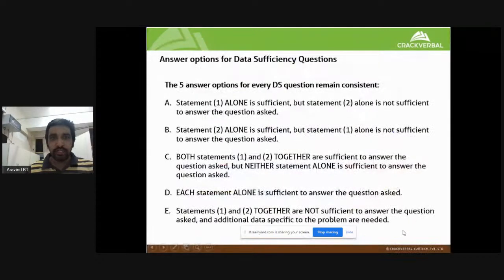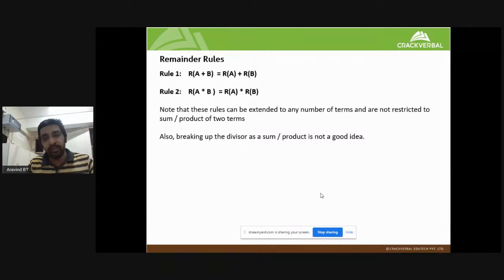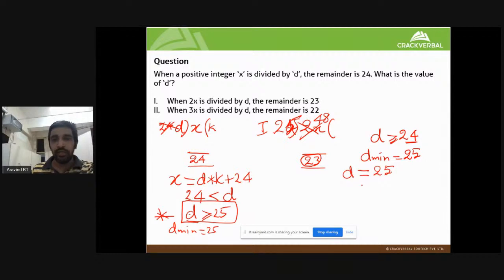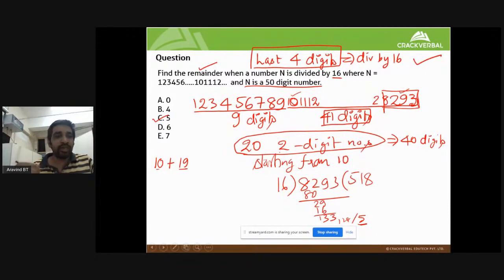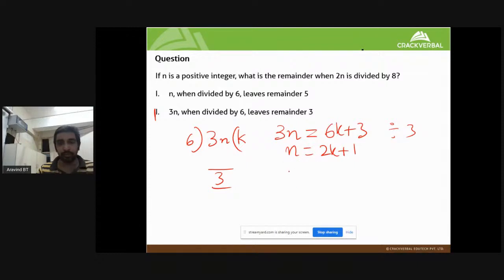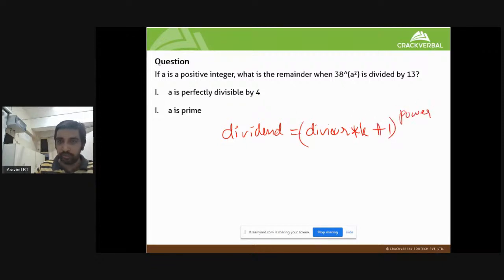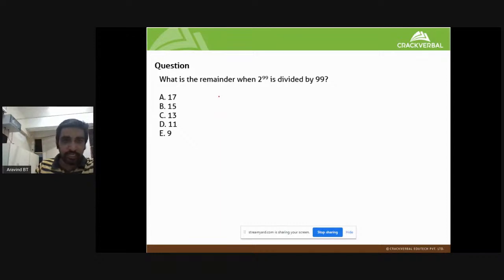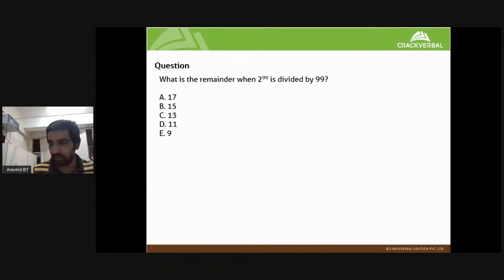Mastering the Remainder Concepts in Number System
You will understand the remainder concept, get an insight into the important remainder rule and learn how to solve 700 level remainder questions in under 2 minutes